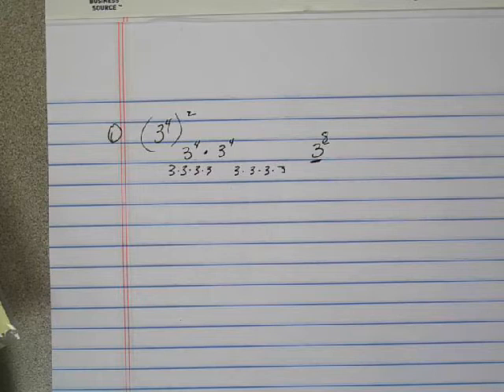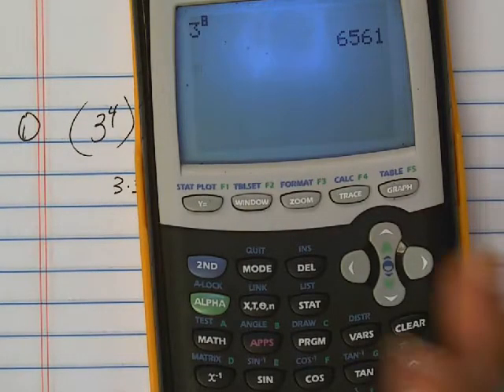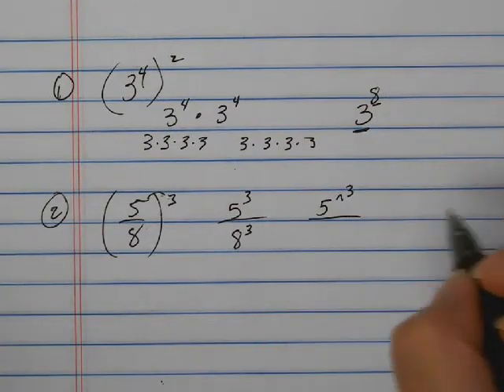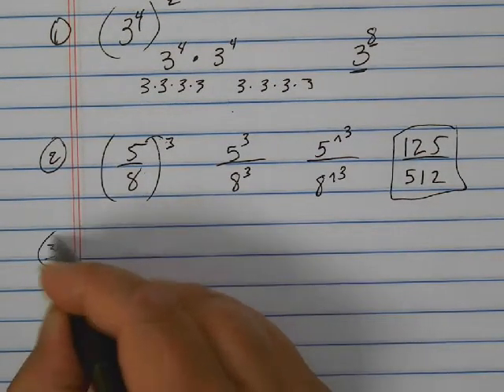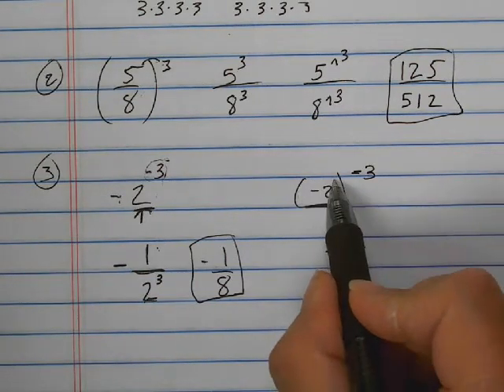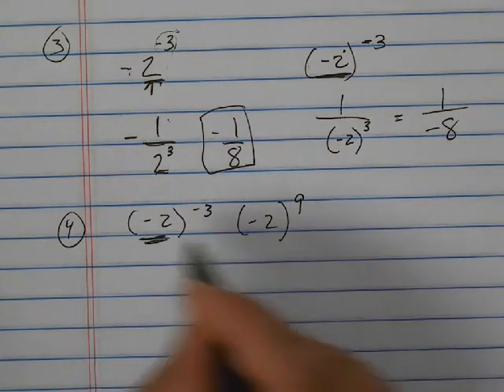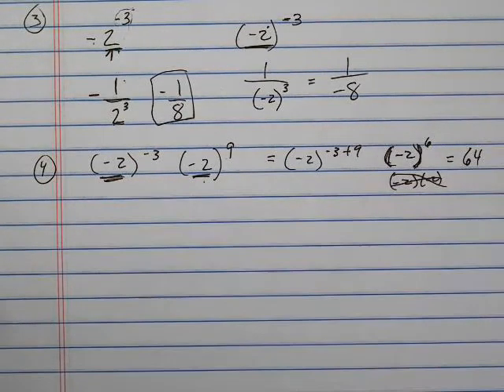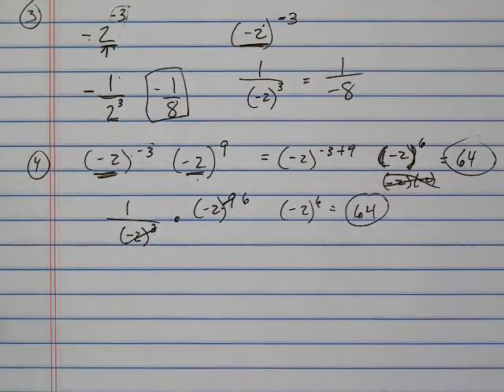4 6 1 properties of exponents